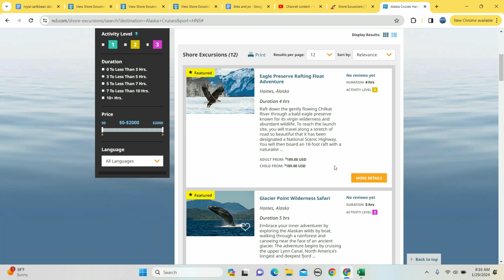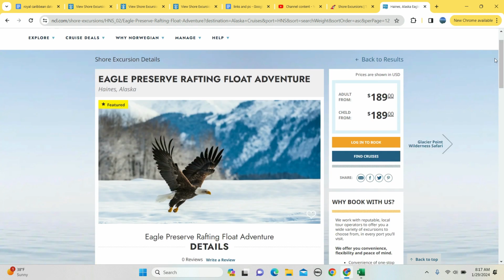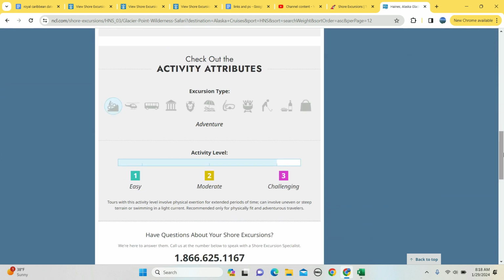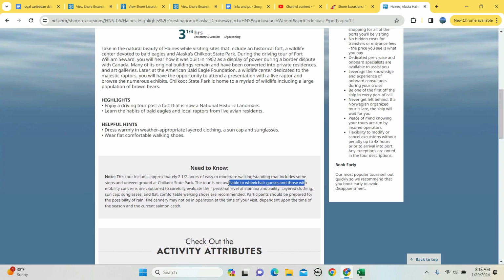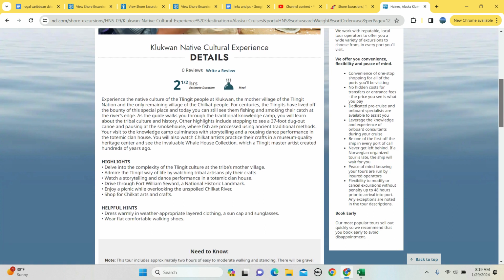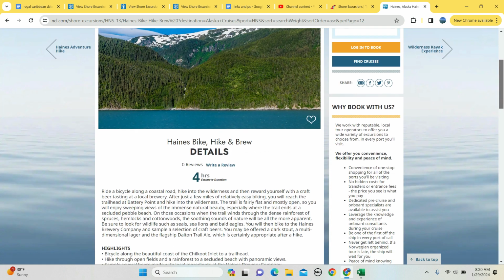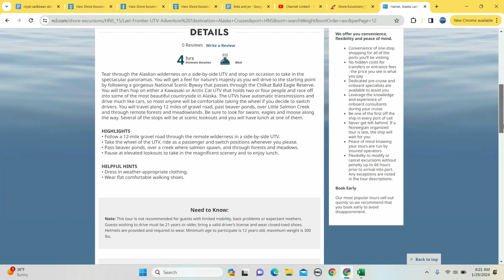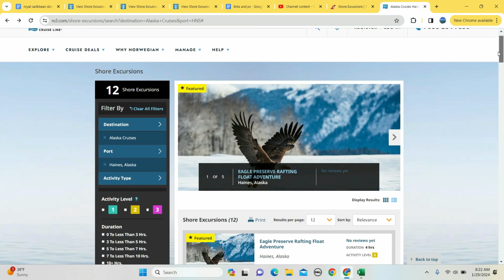Haines NCL Shore Excursion Options Norwegian Cruise Lines Alaska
In this video I provide an overview of the shore excursions provided by Norwegian Cruise Line in Haines Alaska . The video will include details about cost, duration, departure time & any age, weight or height limitations as well as mobility details if they are included. More shore excursion info can be found  @vacationtravelhacks

"Explore Haines: Best NCL Shore Excursions in Alaska | Norwegian Cruise Lines"
SEO Description: "Discover the top-rated shore excursion options in Haines, Alaska with Norwegian Cruise Lines. From scenic tours to cultural experiences, make the most of your Alaskan adventure."

1. Norwegian Bliss
2. Norwegian Encore
3. Norwegian Escape
4. Norwegian Joy
5. Norwegian Gem
6. Norwegian Jade
7. Norwegian Pearl
8. Norwegian Jewel
9. Norwegian Dawn
10. Norwegian Star

Feel free to mix and match these hashtags based on the specific ship you're referring to in your content.